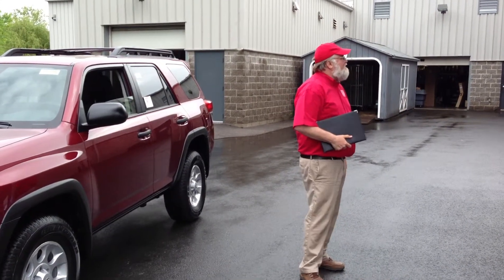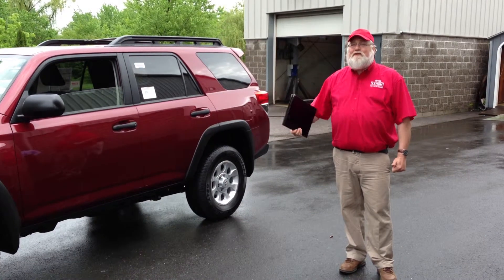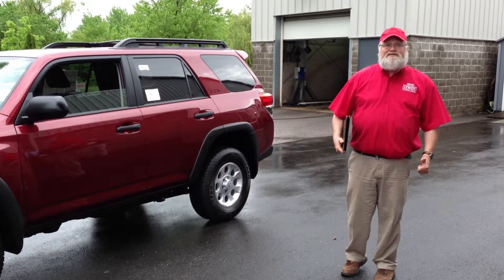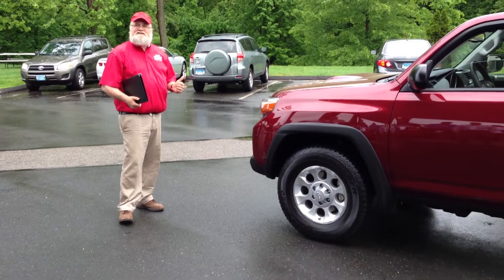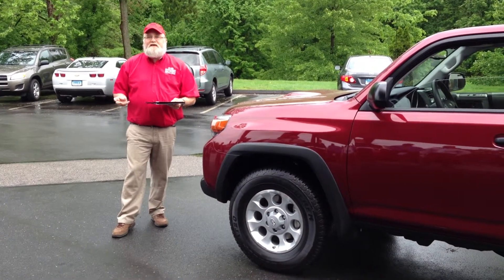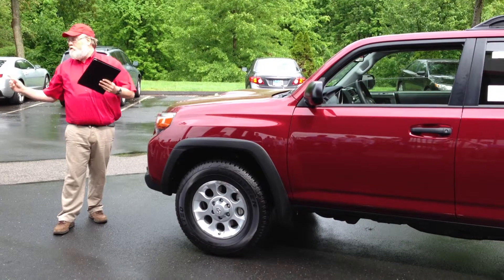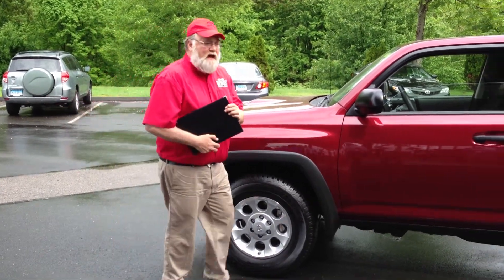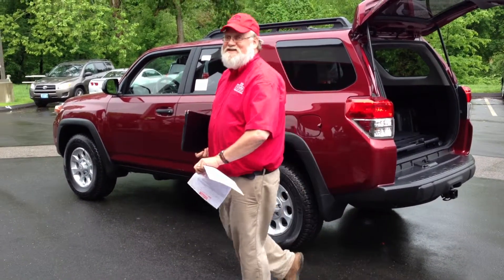Gary 4runner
Lynch Toyota